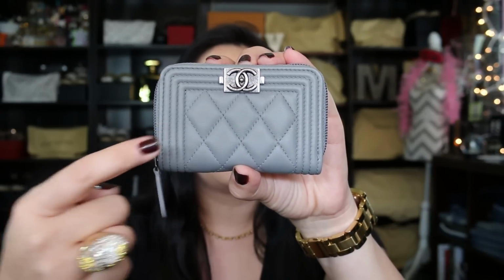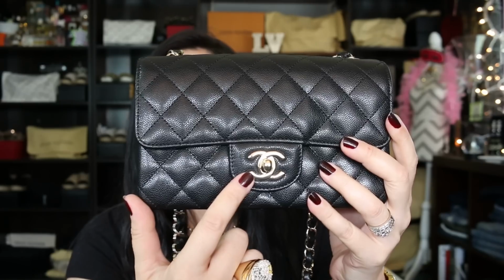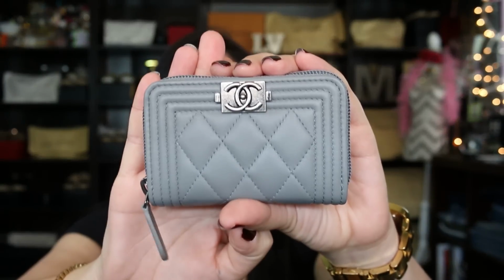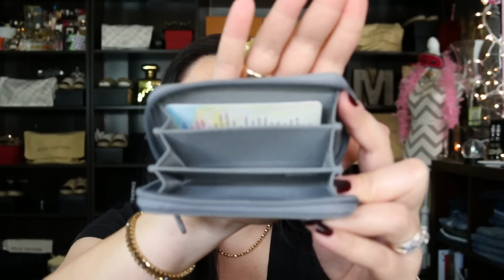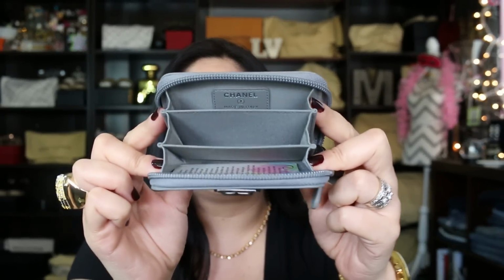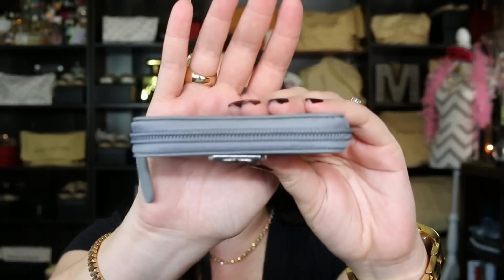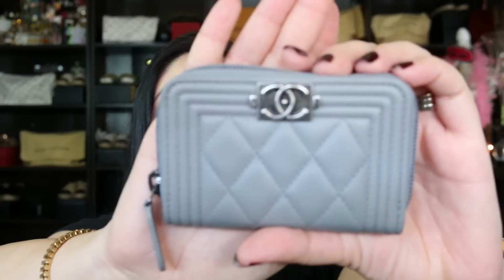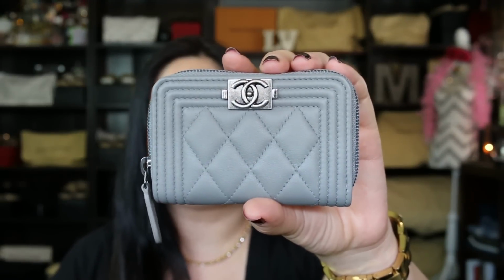Chanel Lambskin Boy O-Zip Coin Purse Review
::::::::::::::::::::::::::::::::::::OPEN ME PLEASE:::::::::::::::::::::::::::::::::::::

Hi Babes!! Today I have an in-depth review on the Chanel Boy O-Zip Coin Purse in lambskin. As promised, I used this baby non-stop for a couple weeks and I thought I would share my thoughts on how it has worn as well as the pros and cons I found. Stay Fabulous!! xoxoxo

Makeup in Video:
Eyes: Lorac Femme Fatale Palette
Eyeliner: Marc Jacobs Eyeliner Black
Mascara: Too Faced Better Than Sex Mascara
Brows:Anastasia Dip Brow Pomade in Dark Brown
Highlighter: Tom Ford 001 Moodlight
Lips: Laura Mercier Golden Gloss
Nails: CL Sevillana

Chanel O-Zip Coin Purse in Grey Lambskin with Ruthenium Hardware
Retail :$475

*ALL OPINIONS ARE MY OWN. ITEMS WITH AN (**) HAVE BEEN GIFTED TO ME :)